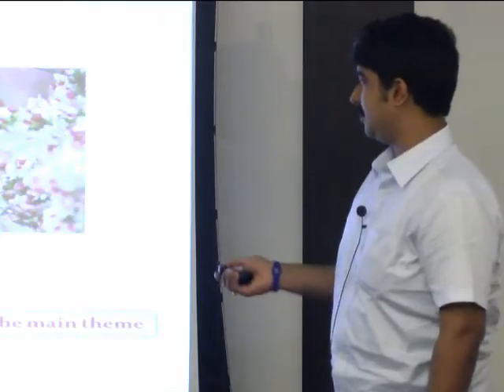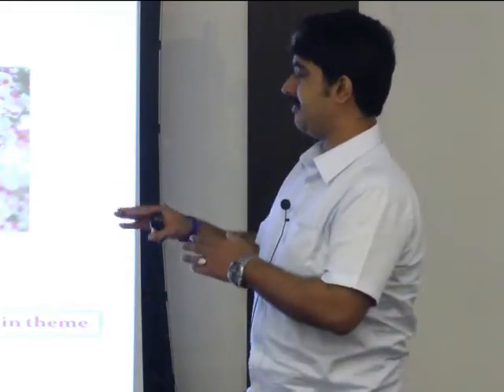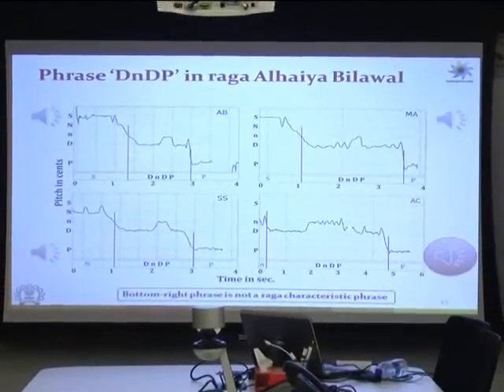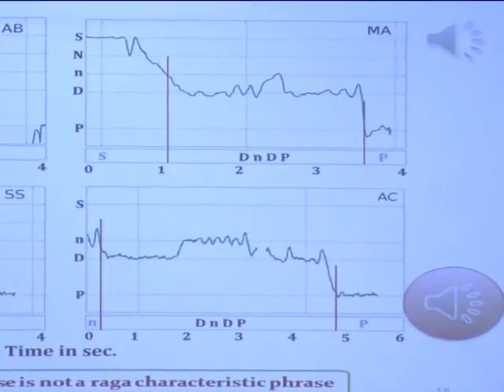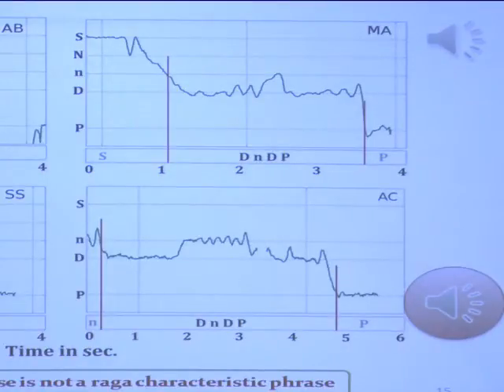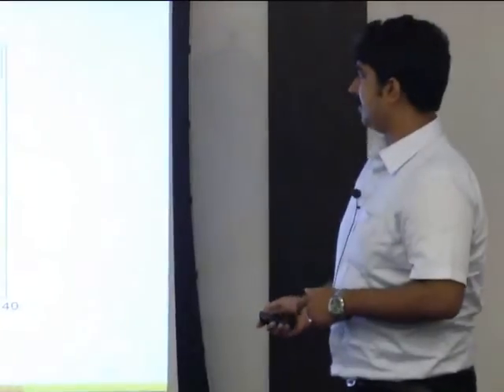Kaustuv Kanti Ganguli: Talk at Microsoft Research, Bangalore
How Different is ‘Different’: A Perspective on Music Similarity in Indian Art Music

Date: June 15, 2015
Speaker: Kaustuv Kanti Ganguli

Abstract: The characteristic melodic motifs (lit. pakad) of a raga in Indian classical music are an important cue to its identity. Artists, however, incorporate considerable creative variation within a raga phrase during performance while still preserving its identity in the ears of the listeners. It is of interest therefore to explore the boundaries of this categorization of the phrase identity, given the space of musical variations in the pitch interval and duration dimensions. Such an endeavour can help better model musical similarity for music retrieval and pedagogy applications. Our primary research goals lie in modelling the melodic shape corresponding to a raga phrase in a perceptually relevant manner. This work can help develop methods for the automatic discovery of musically meaningful melodic patterns from audio. In this talk, I shall motivate the relevance of studying music perception, in a computational framework. As a signal processing engineer, I started off with modelling melodic motifs with a view to being able to ‘classify’ and ‘discover’ characteristic phrases in a raga audio. Being a musician myself, I could perceive the similar patterns in a concert audio, the pitch contours of which looked quite different visually. Seeing these broad differences in vision and audition, the immediate question that came to my mind was: “How different is ‘different’?” That was the point I started reverse engineering and noted human responses to capture the correlation between subjective and objective behaviors. The broad goal is to redefine a distance measure best suited for Indian raga music that will take care of ‘microtonality’ and ‘improvisation’, the crux of this music tradition.

Speaker bio: Kaustuv Kanti Ganguli is a professional vocalist, an engineer and a budding musicologist trained in Hindustani music tradition, training under vocal maestro Pt. Ajoy Chakrabarty. Presently, Kaustuv is pursuing his PhD in Electrical Engineering at the Indian Institute of Technology Bombay, Mumbai under Prof. Preeti Rao. His main area of research interests includes Audio Signal Processing, Music Information Retrieval, Music Cognition and Perception. Kaustuv has been actively performing in various cities of India as well as abroad and has achieved many accolades to his credit.